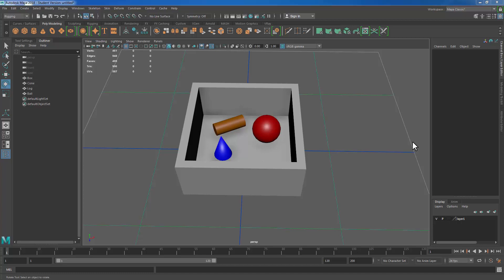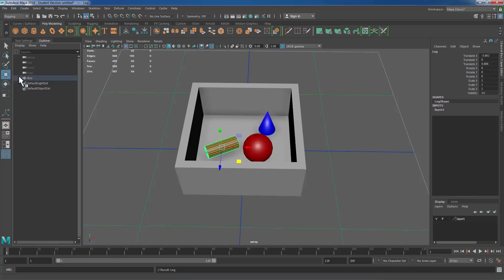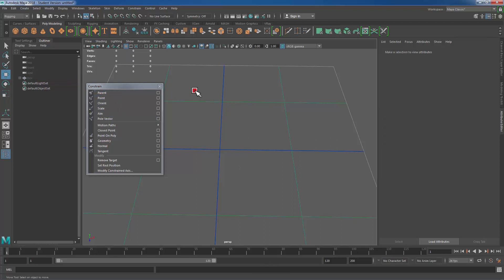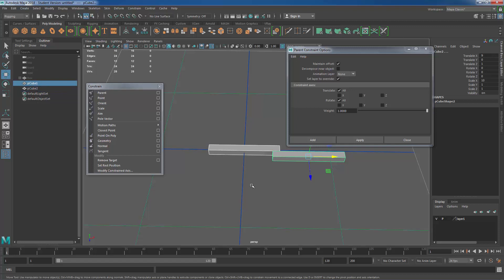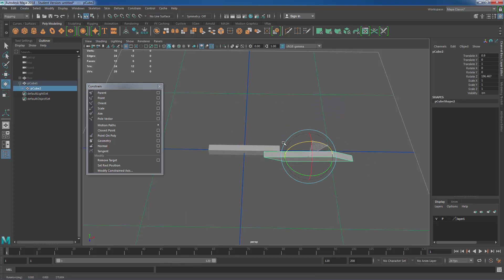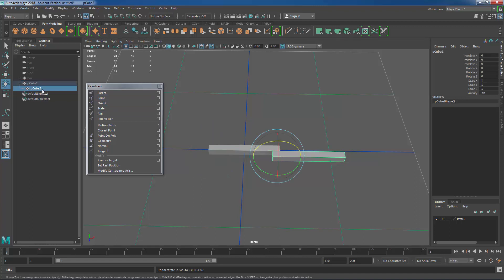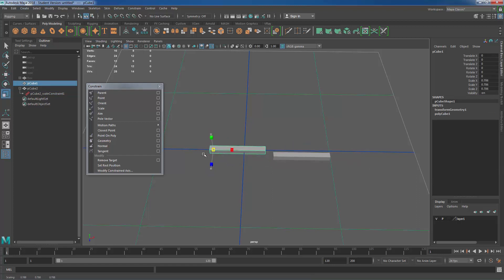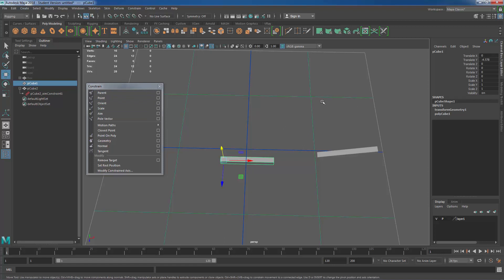Mechanical Animation in Maya - pt 1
Simple explanation of what Parent - Child relationships are in Maya, as well as a look at how Constraints work and can be set up.